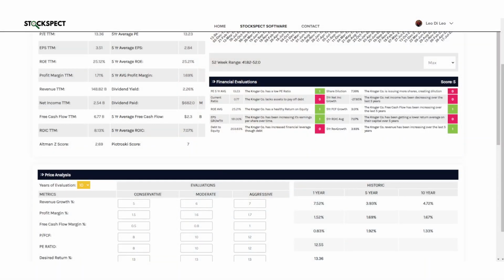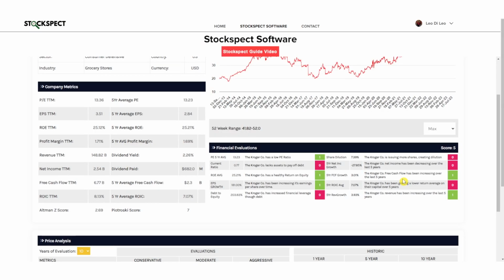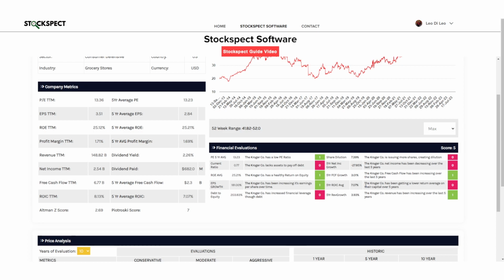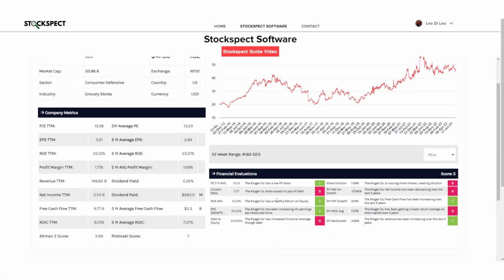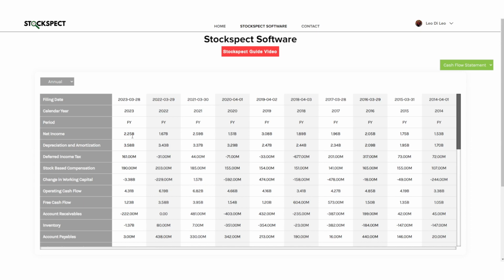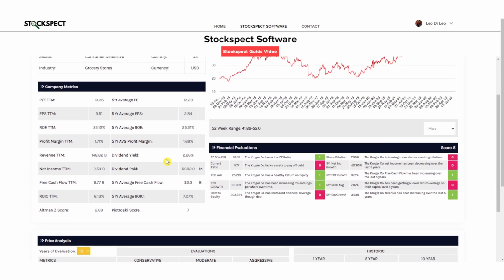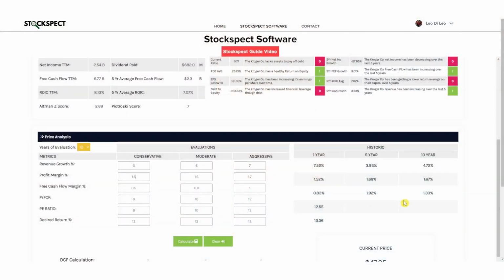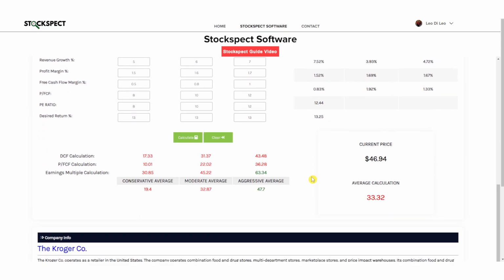Is Kroger Stock a BUY Right NOW? | KR | Recession Proof Stocks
In this video, I do a fundamental analysis on Kroger stock. I calculate the intrinsic value of this business and figure out what they are doing right and what they are doing wrong.